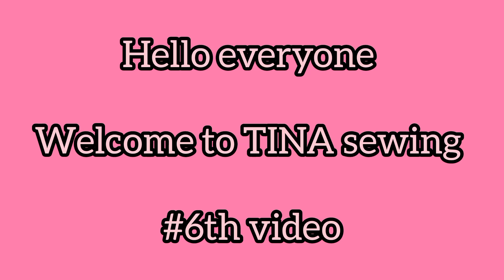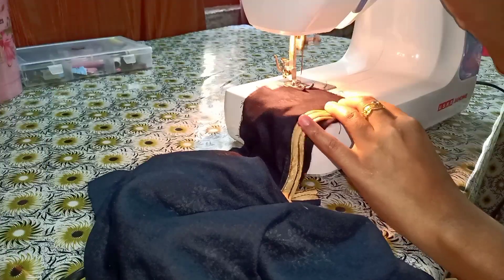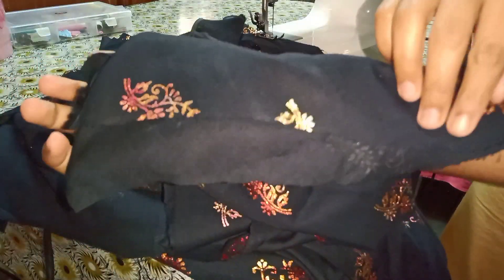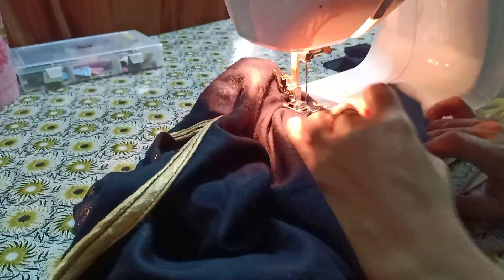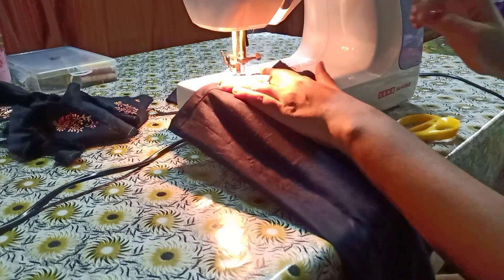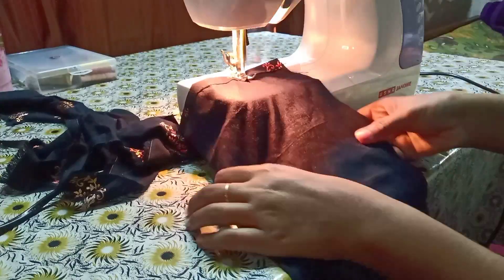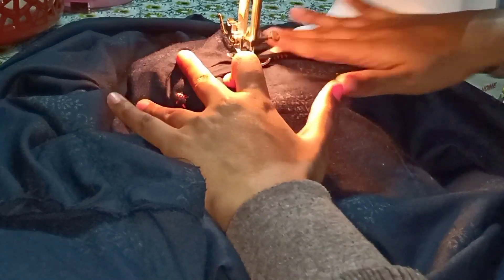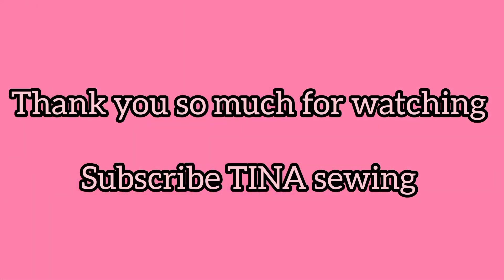Simple Kurti/ suit/ kameez stitching step by step कमीज़/ कुर्ती सिलाई का आसान तरीका